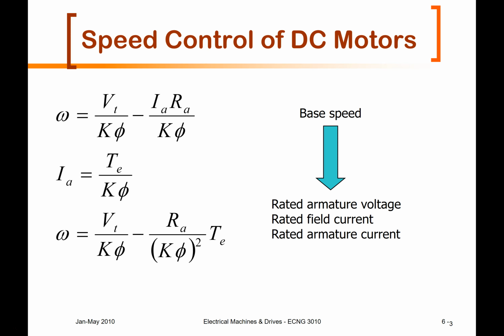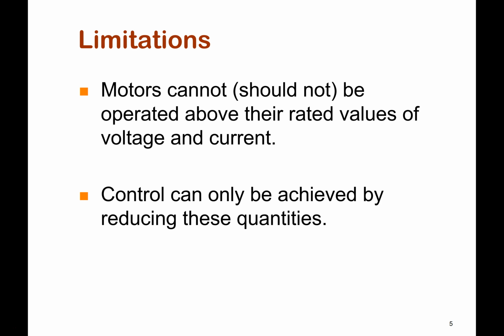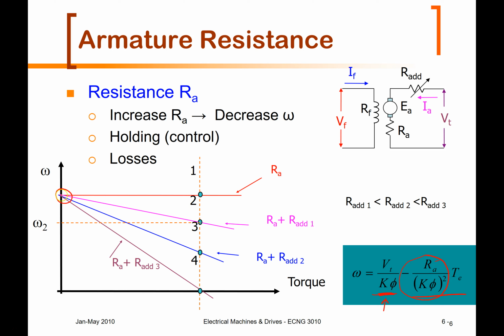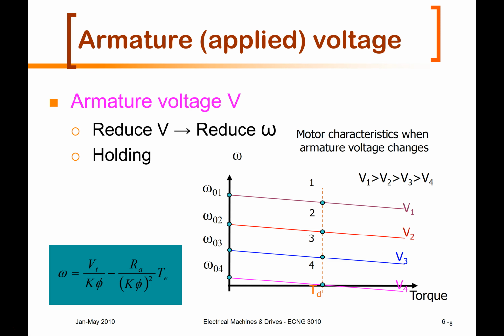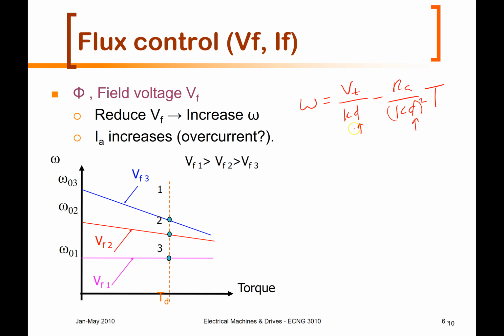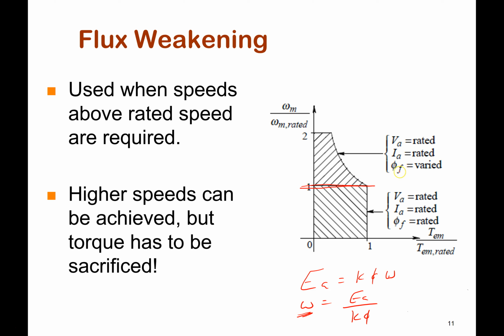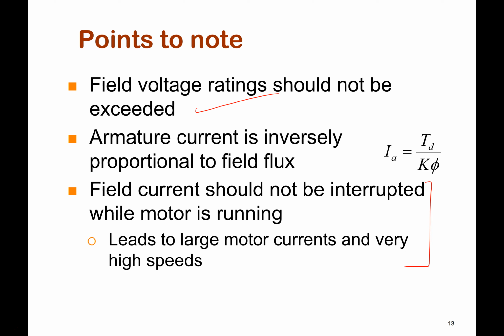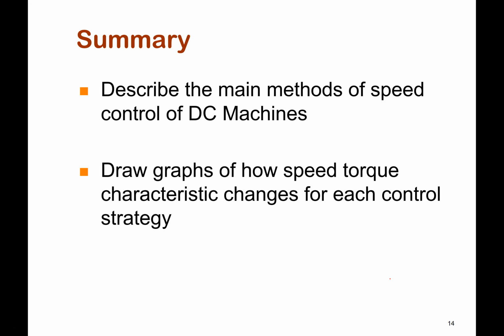2.5 speed control of dc machines